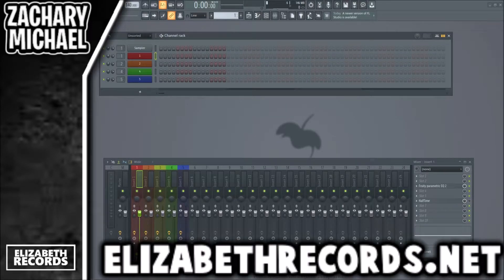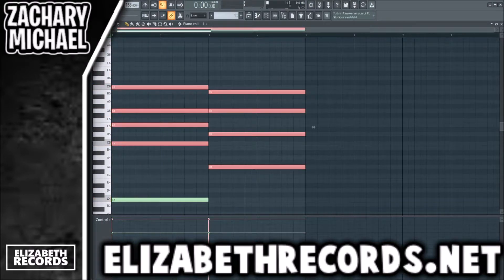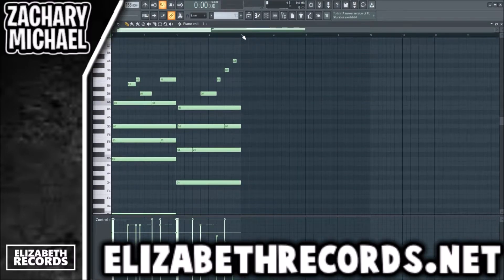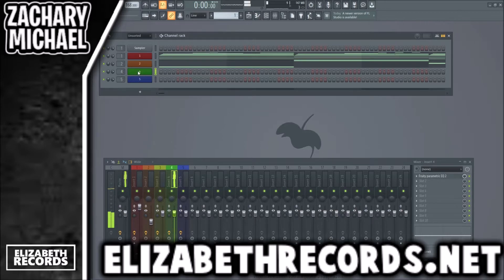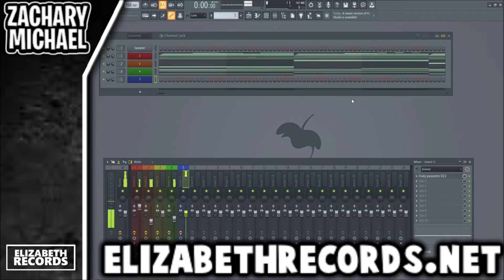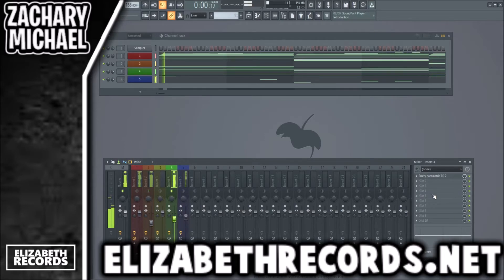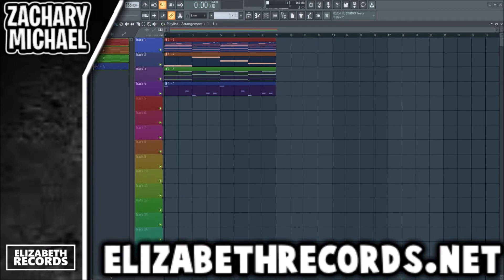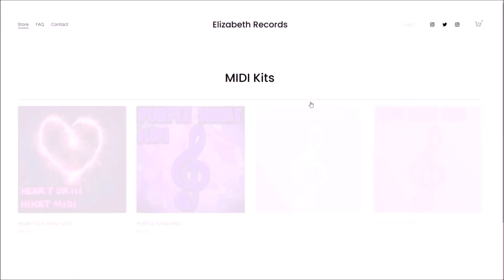HOW TO MAKE a PIANO LOOP from SCRATCH